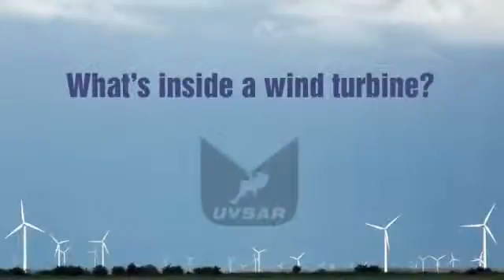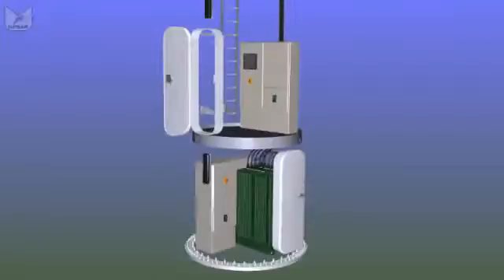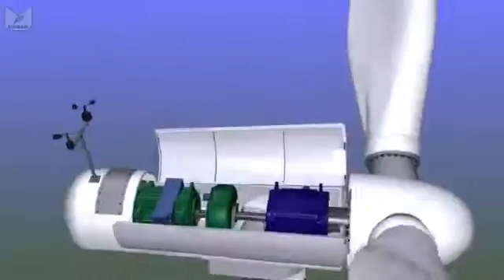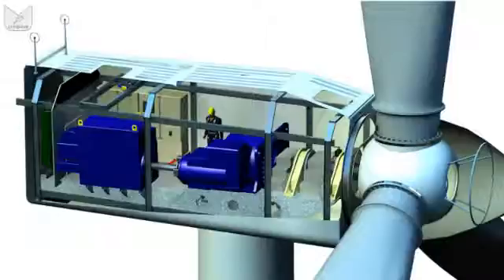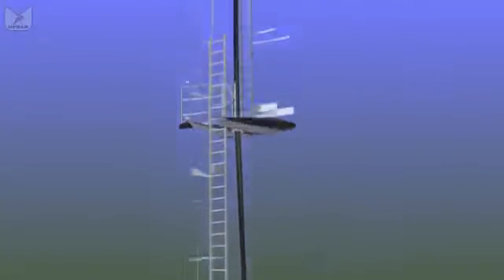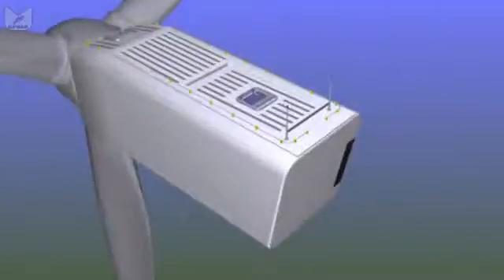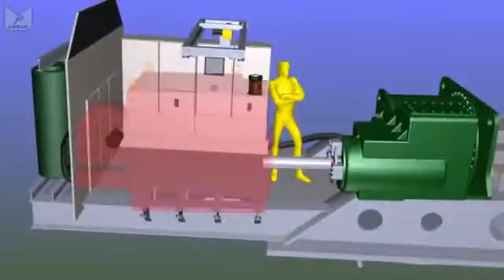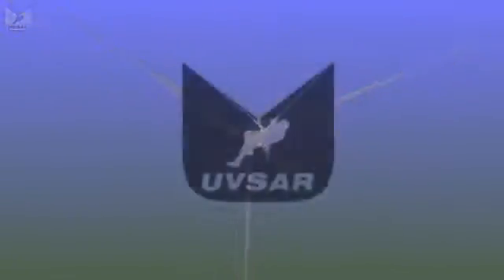¿Qué hay dentro de un aerogenerador? Turbina Eólica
Una visión general del diseño de los aerogeneradores - ¿cuáles son los principales componentes?, ¿cómo generan eenergía eléctrica?, qué es lo que hacen y lo que puedes encontrar entre los modelos y rangos de tamaño.